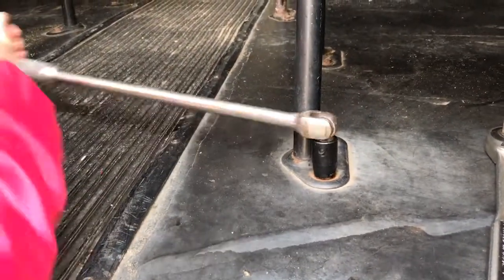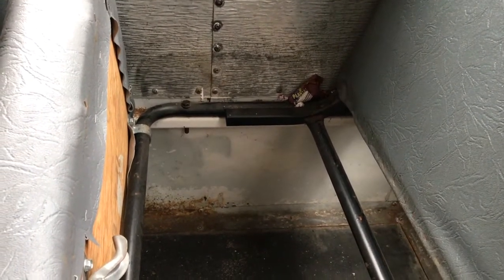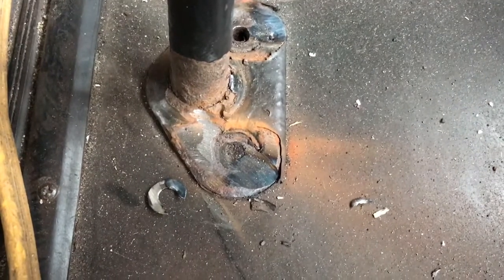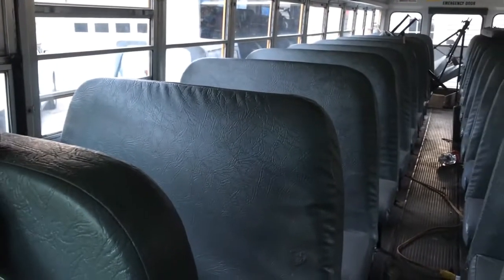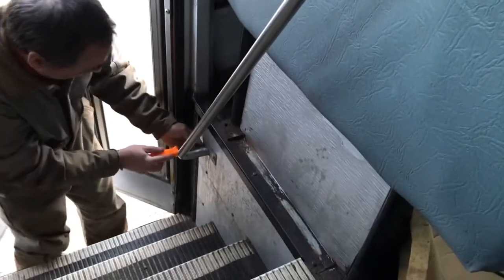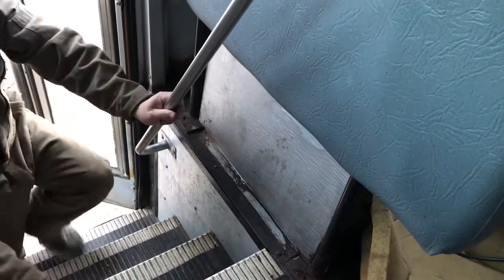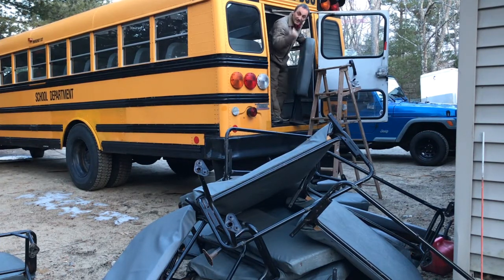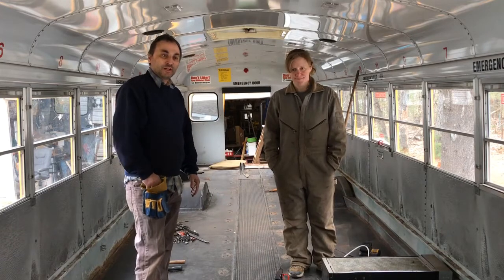School bus conversion episode 3 Seat romoval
Seat removal is finally here. Our school bus version is underway and will be our skoolie. In this particular video is a see us remove the seats on at least one side but by the end of the video the bus will have no seats left. This was a particularly difficult process because some of the bolts was so rusted that we had to grind them off. Some we were able to tighten up until they broke while others did unscrew quite easily so it was quite a mix of issues. We were very excited to finally get to this part and get the seats out. Working on a school bus and turning it into a camper is quite a process. If you continue to watch our videos you will see over time the process we have used it to turn this old school bus into a tiny house/converted school bus RV. Hopefully you will get some helpful information if you are in the process or plan to convert your own bus. Thanks for watching and any links in the description are affiliate links and we appreciate any purchases you make through those links because we do get a small commission the great part is is no additional cost to you and it's a great way to support our channel and help with this bus conversion.

Here is a link to Items and equipment I may have used in this video. This is an affilliate link and i get a small amount if you order through this link and there is no additional cost to you so its a great way to help support my channel. Thanks for any and all support.
Gopro Hero
Gopro accessories
Iphone 7 plus
Selfi stick
Three leg base
Adaptor nut